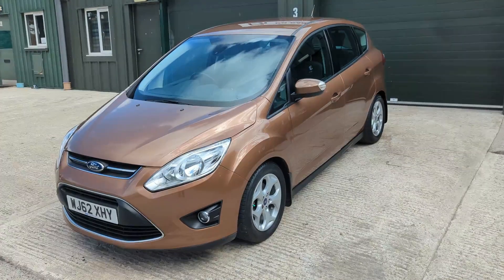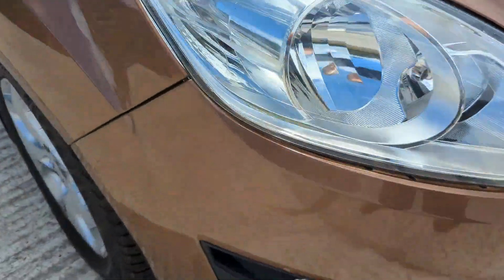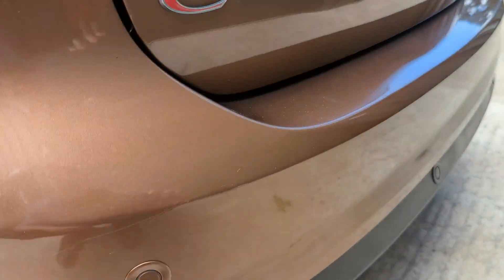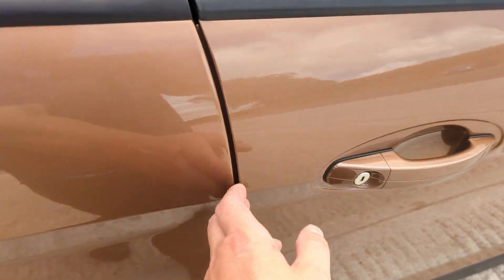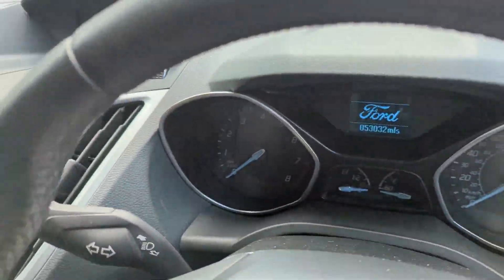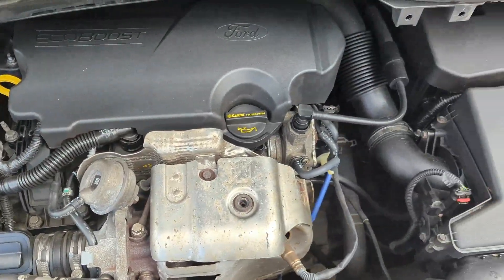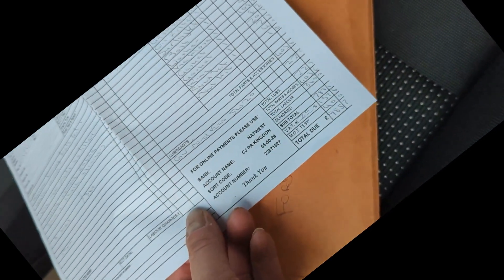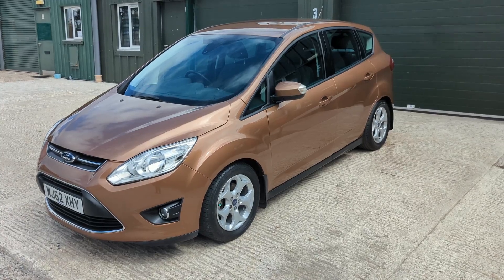2012 Ford CMax 1.0 Ecoboost 5dr Manual Petrol Walk Around